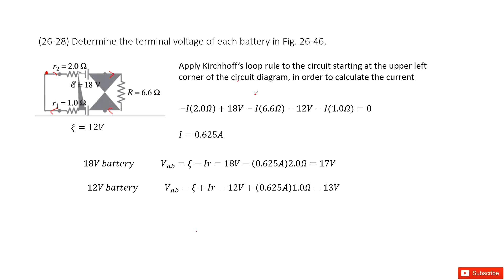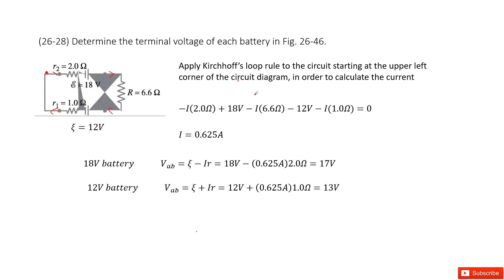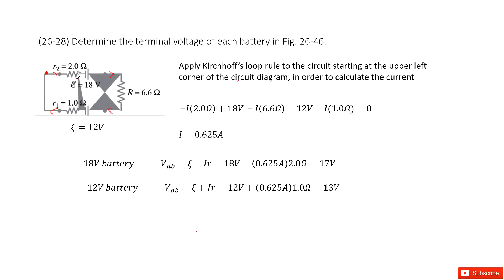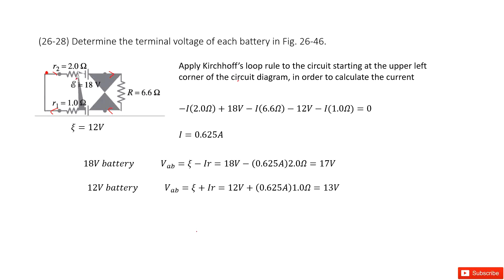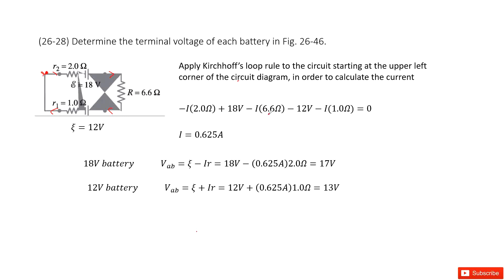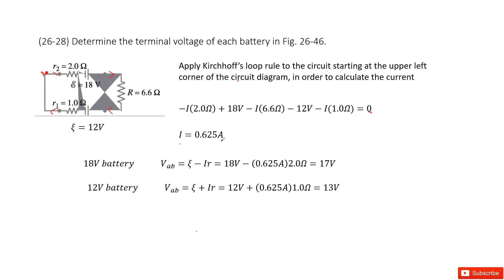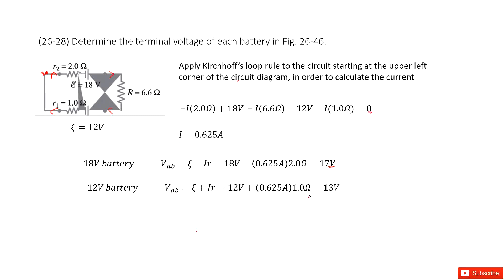(26-28) Determine the terminal voltage of each battery in Fig. 26-46.